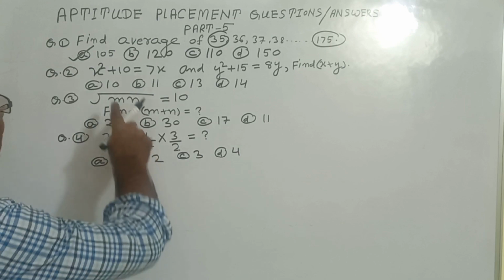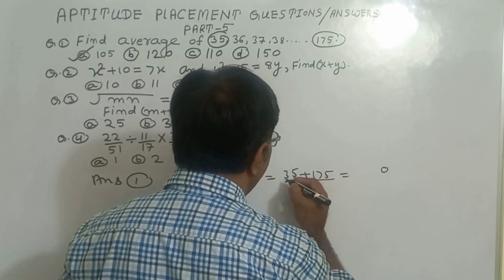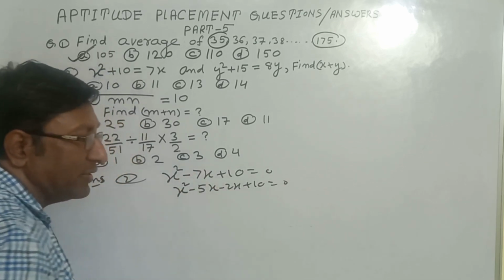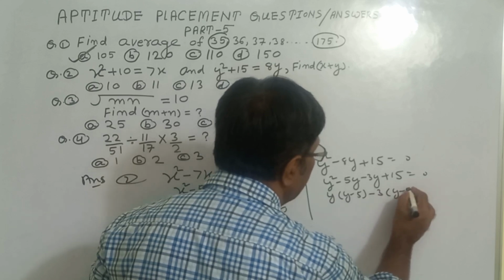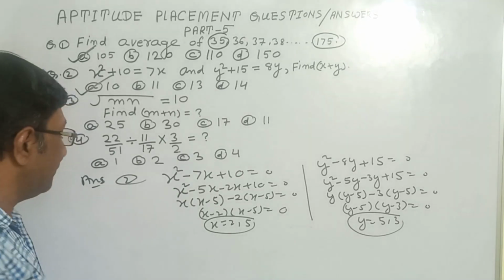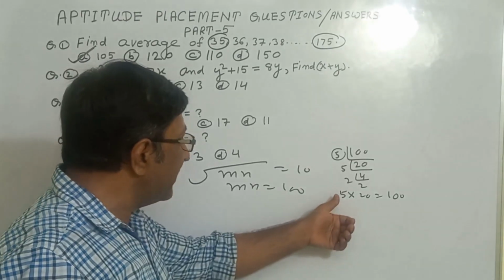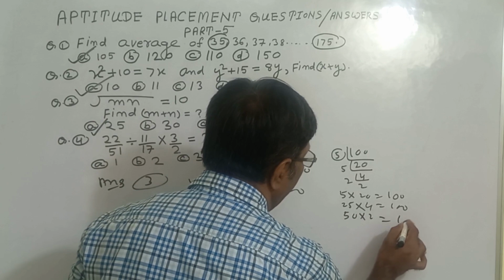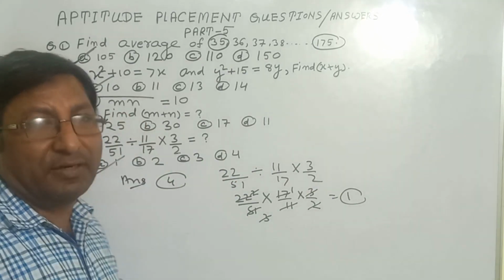Placement Questions with Answers Part - 5 | Previous Aptitude Questions | Aptitude Tips & Tricks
It is related to the TCS Aptitude questions with Answers that have been asked in the test in the past. The questions are tricky but by using certain formulas and tricks these questions can be solved in a matter of seconds.